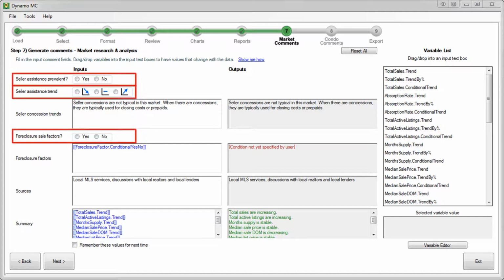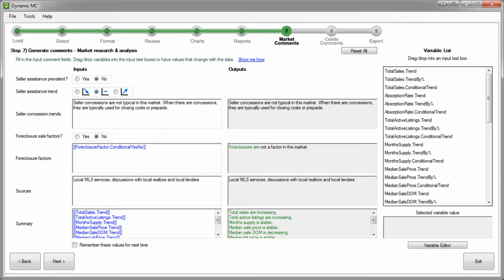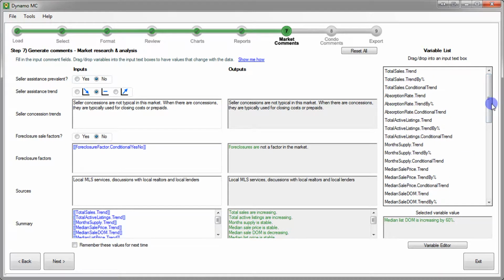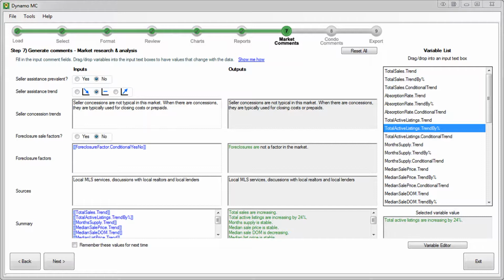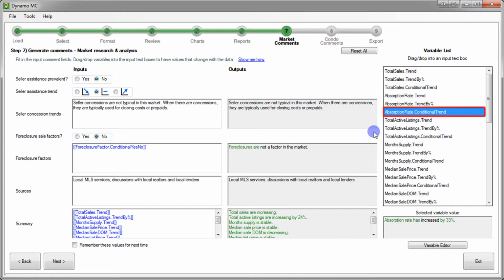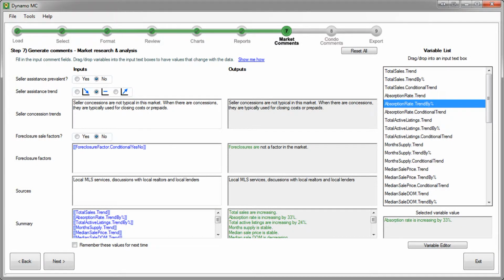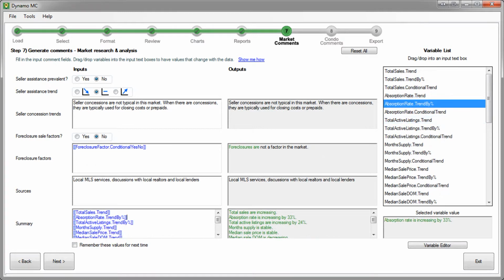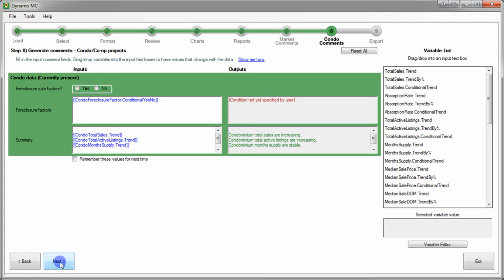Dynamo MC - Show Me How - Step 7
This video will show you how to complete step 7 within Dynamo MC

 View in full screen to easily see small text!
 Watch in 1080p for best viewing quality!